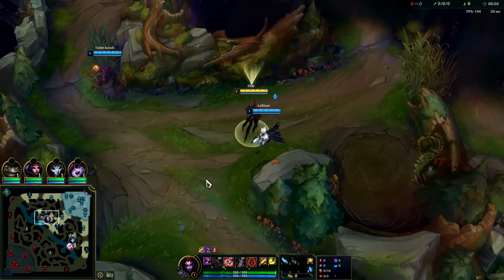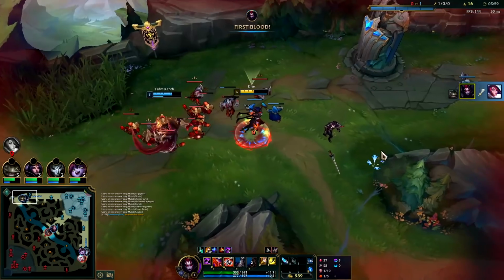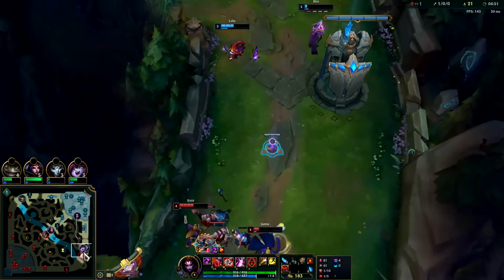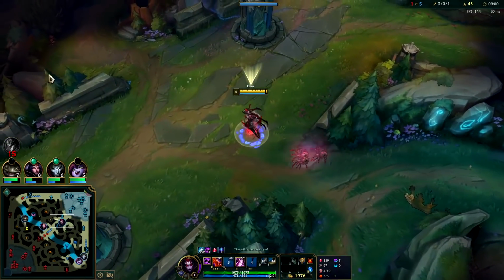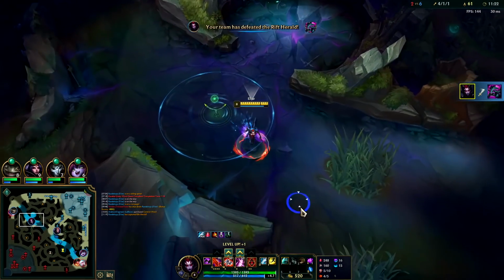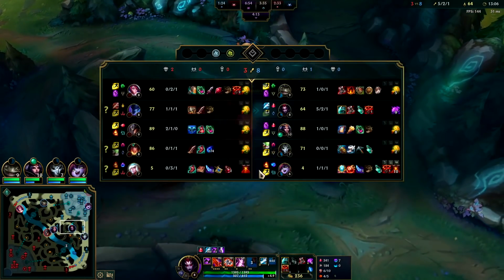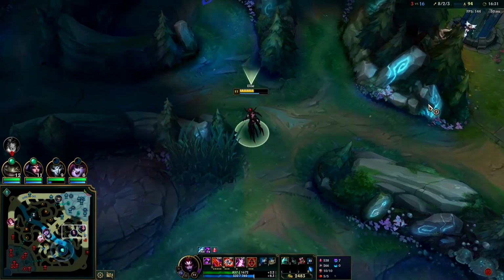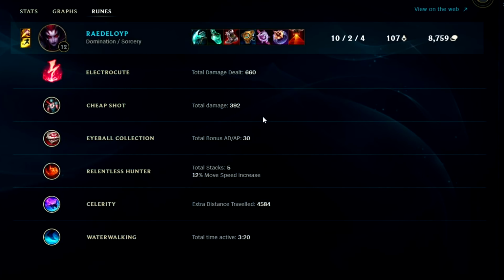How to Play Elise Jungle & CARRY for Beginners Season 12 + Best Build/Runes League of Legends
How to Play Elise Jungle & CARRY for Beginners Season 12
Elise Season 12 Jungle Gameplay Guide League of Legends